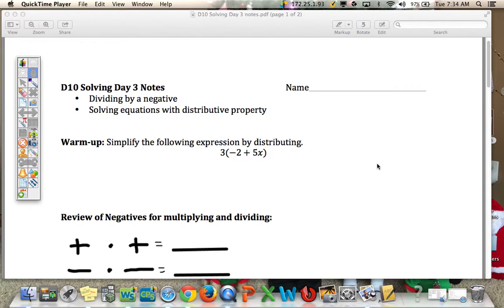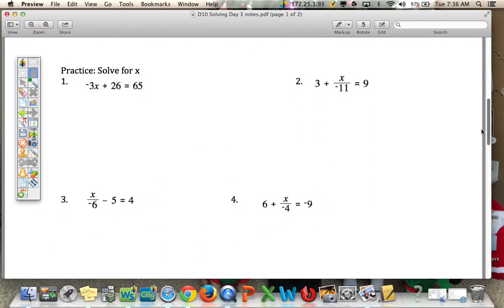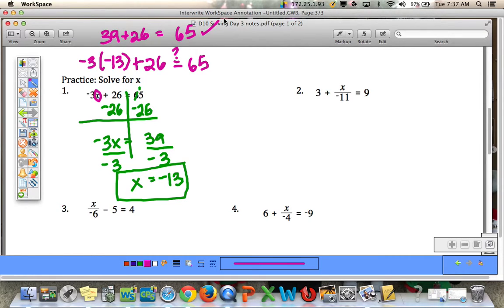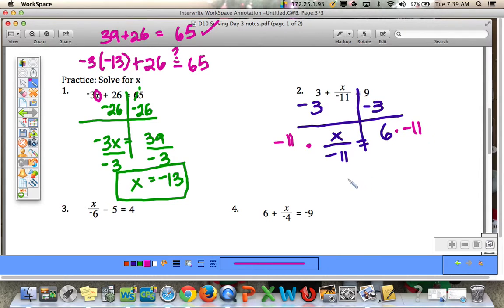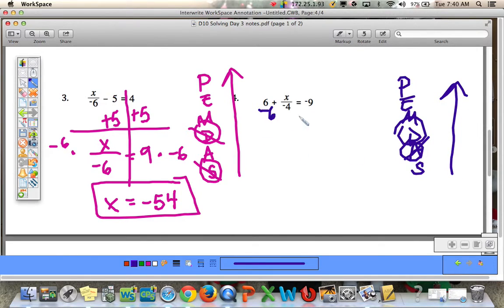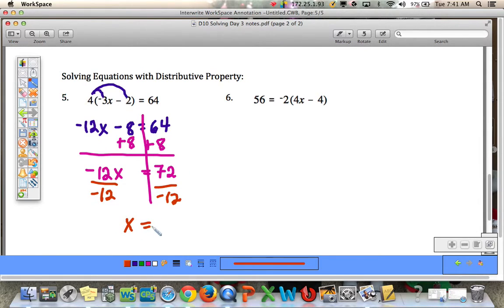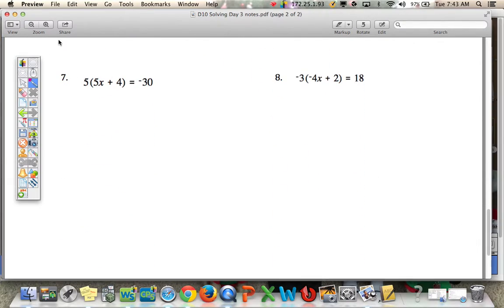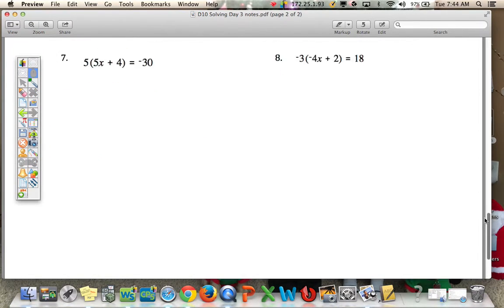Solving Day 3: Distributive Property and Negatives